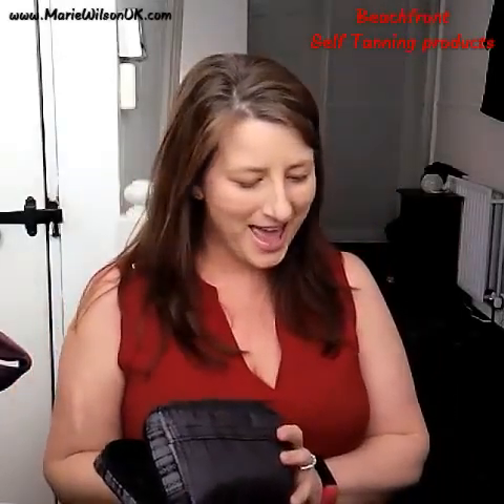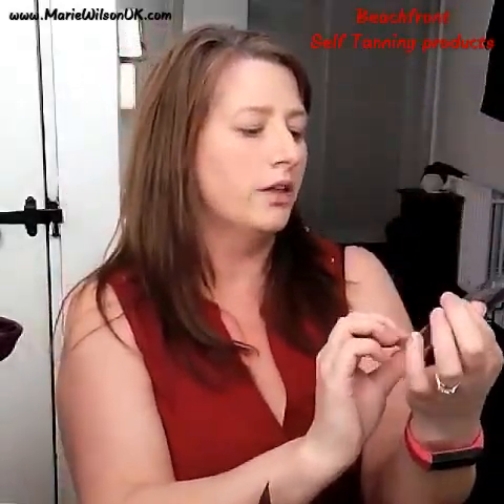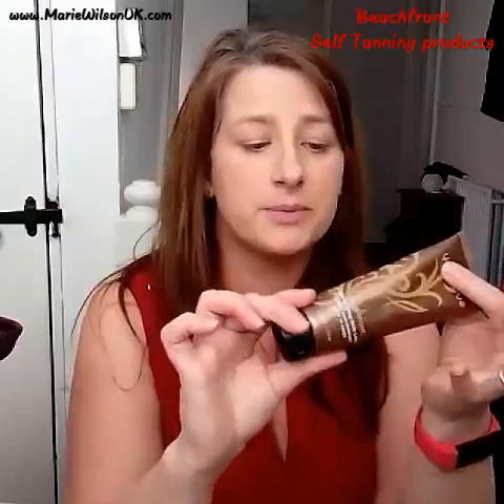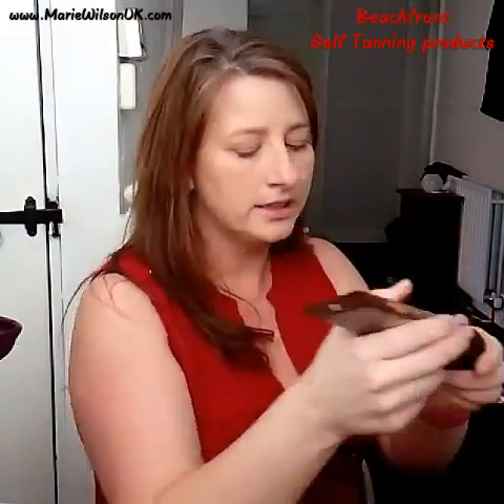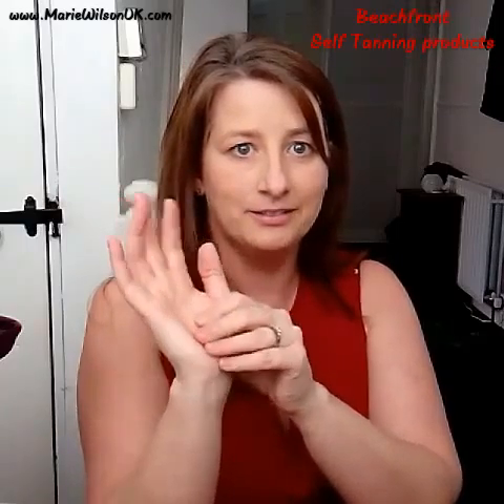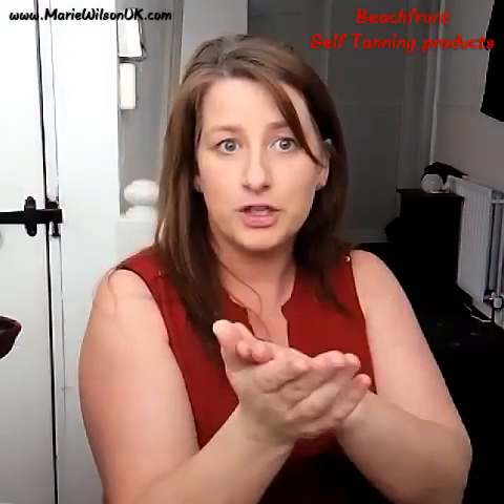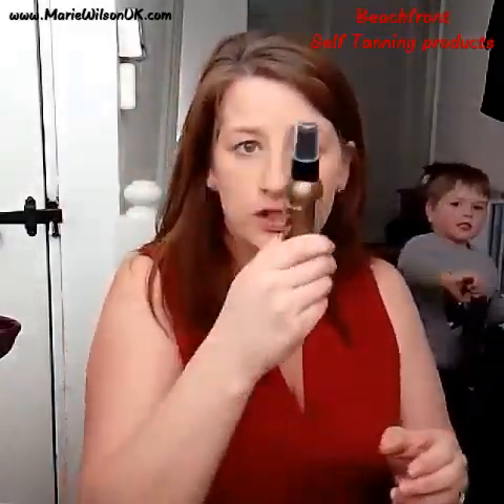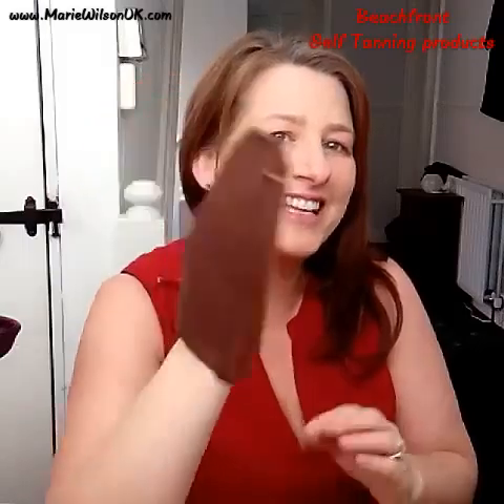Beachfront self tanners!!!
Gotta love a bit of tan without the risk...